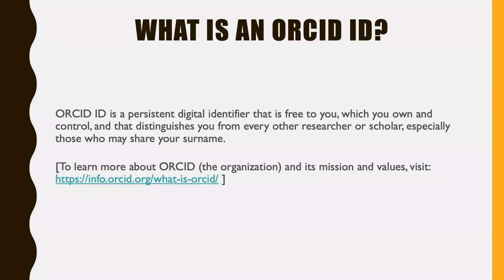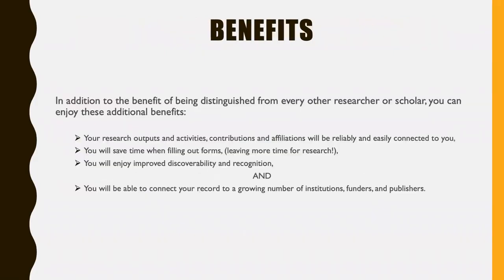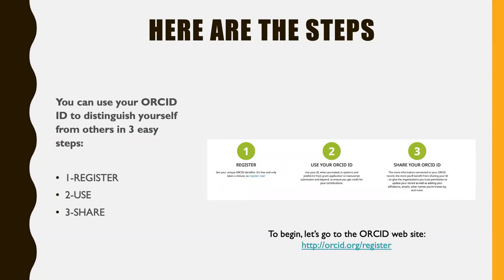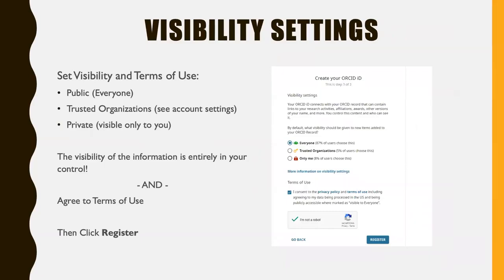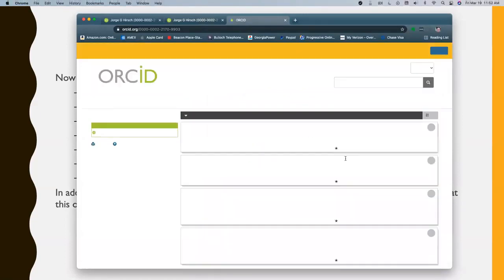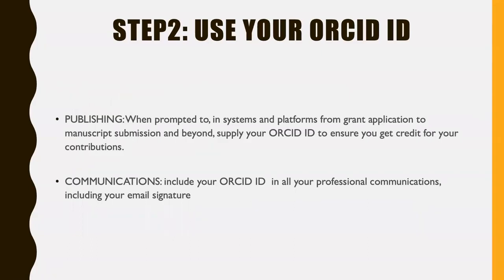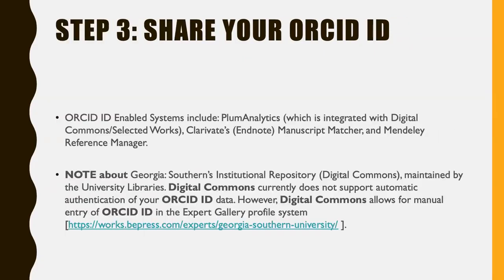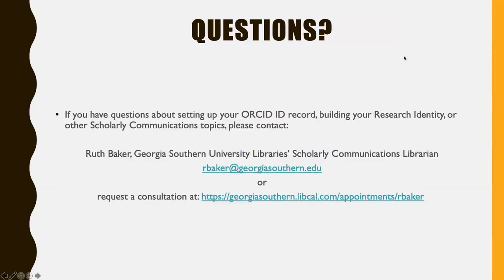Claim Your ORCID ID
tutorial on the steps to claim an ORCID ID.